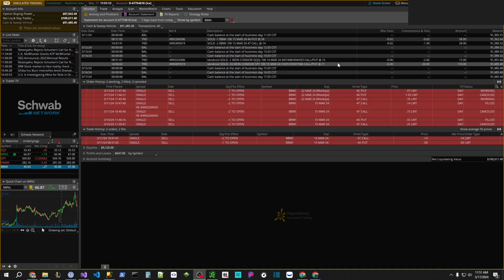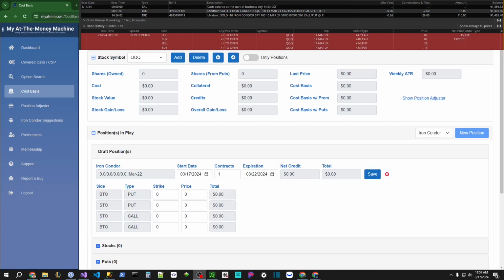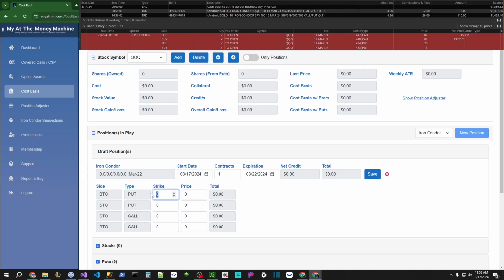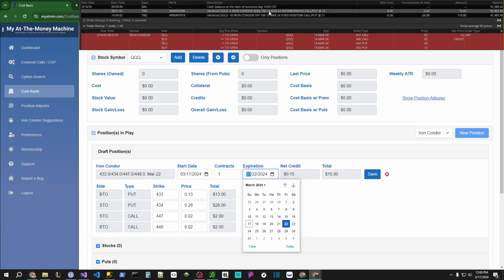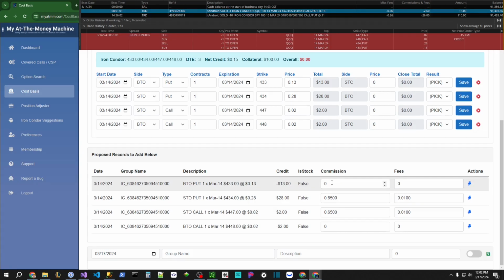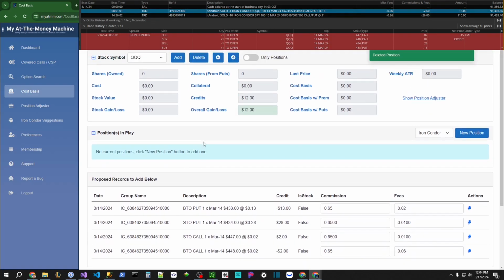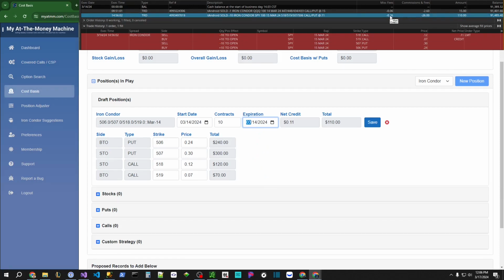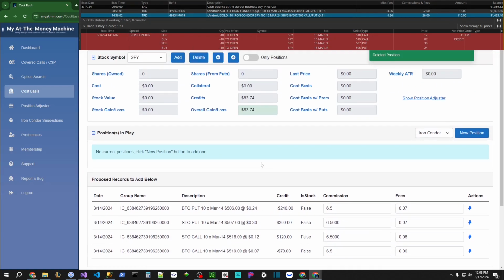Iron Condors Tracking - Used QQQ & SPY 0DTE as Examples of How To Use MyATMM.com to Track Progress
We use QQQ and SPY stock tickers to show how you can use website to track Iron Condor positions.

Stock(s) Involved:
Invesco QQQ Trust Series 1 (QQQ)
SPDR S&P 500 ETF Trust (SPY)